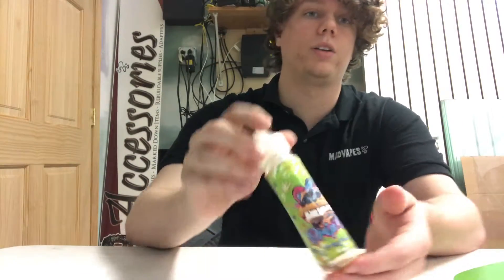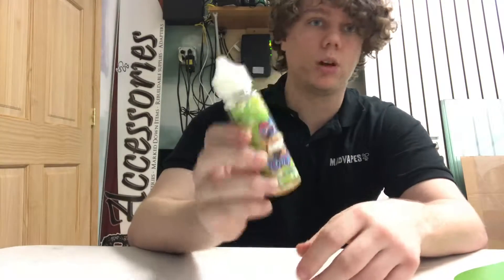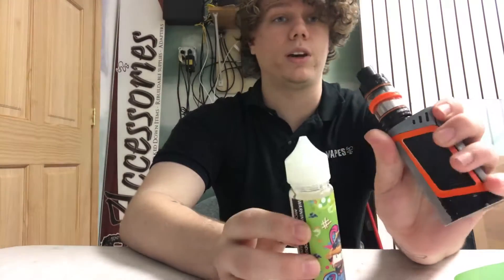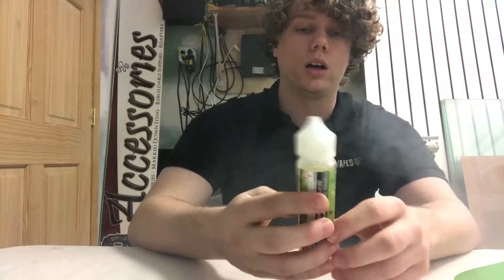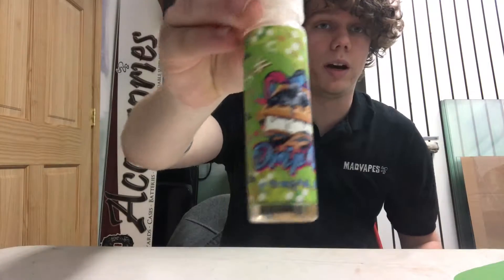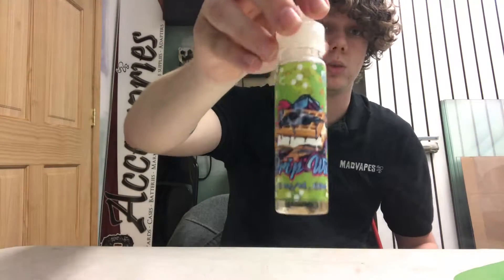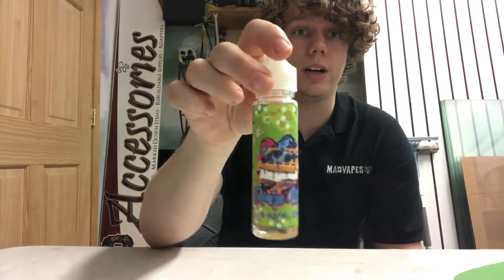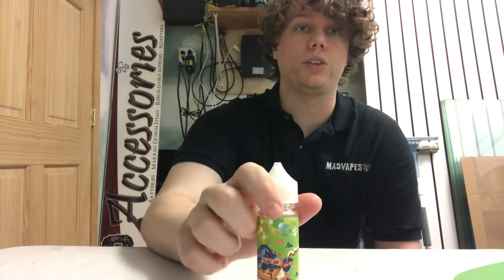Blueberry Drip Wich Review